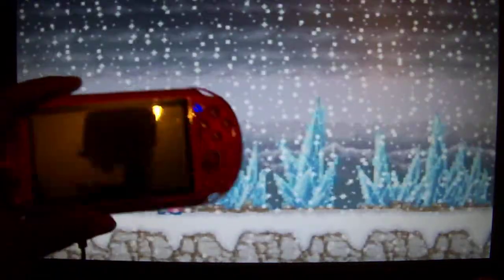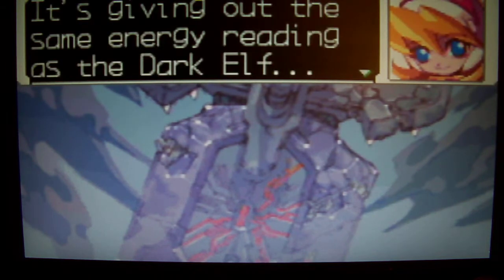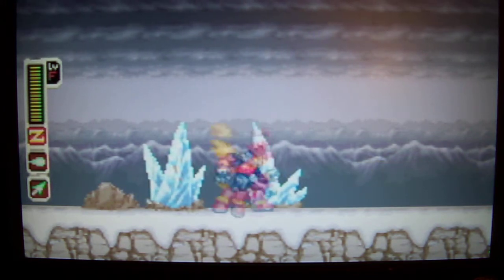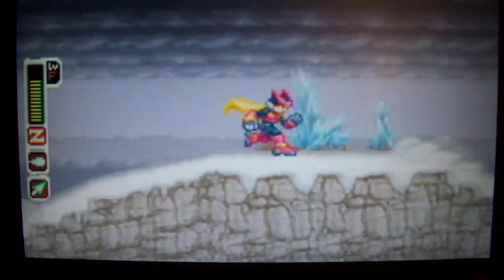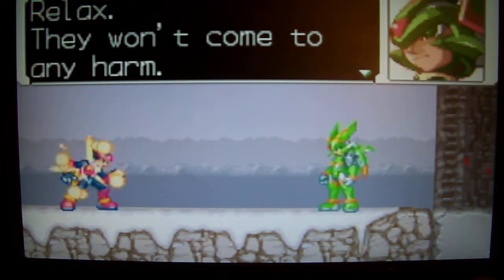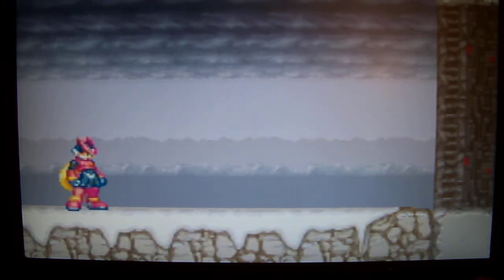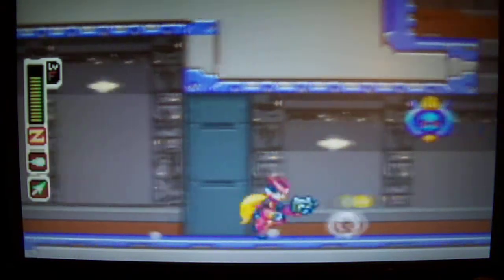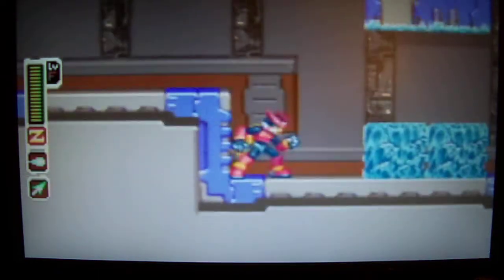Mega Man Zero 3 Gamplay (Ps vita clone)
i was requested to do some gamplay, so if u have any requests just leave them in the comment section. Thanks